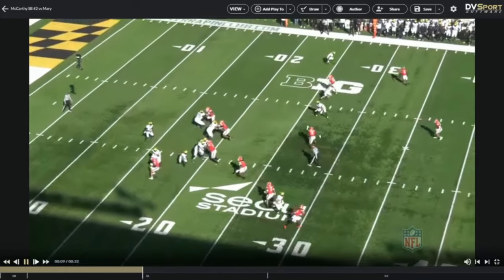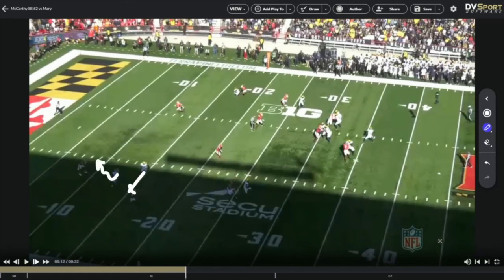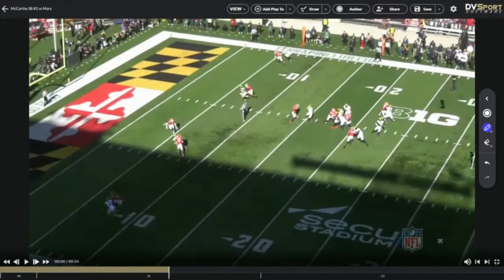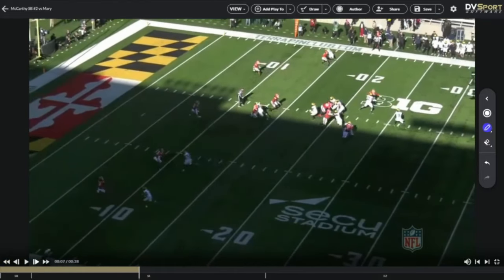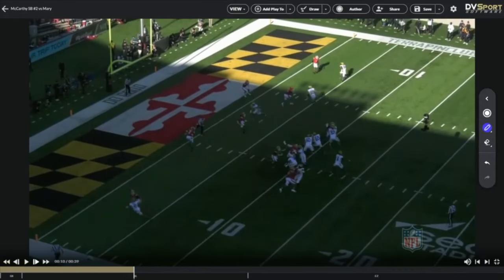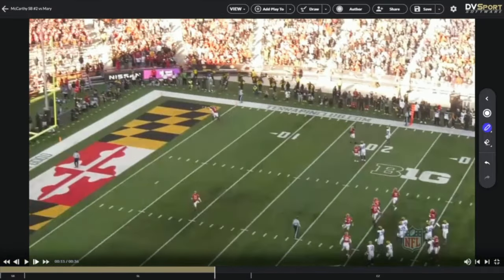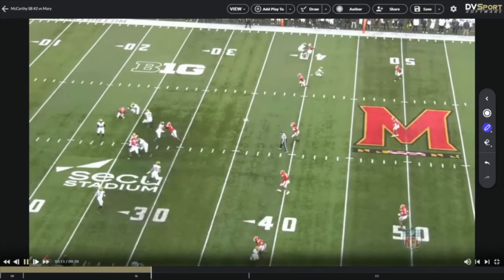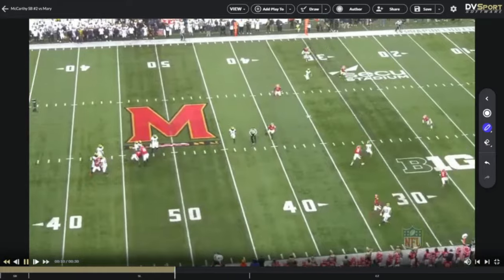J.J. McCarthy – Episode #2 | Kurt Warner Breaks Down the Game Tape | College Series '24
Back here for my final College Series StudyBall, J.J. McCarthy part two. So, we watched him against Purdue, kind of his biggest game with over 300 yards and over 30 pass attempts. Hard to find that throughout the rest of the season. But, as I was going through tape to try to find another that shows the big picture of who he is, so I jumped at the Maryland tape after watching them play that game. So, we're gonna jump into that today, and we're gonna continue to look at the things that we saw in game number one: his poise in the pocket, his ability to attack down the field, the big throws down the field, good decision-making, and then we want to continue to check the accuracy. Was accuracy just about that one game, right? It was the one game that he threw a whole bunch, so we saw some accuracy issues. Do those things show up the same sort of way? Good, and question mark. Do they show up in each and every tape that we watch?